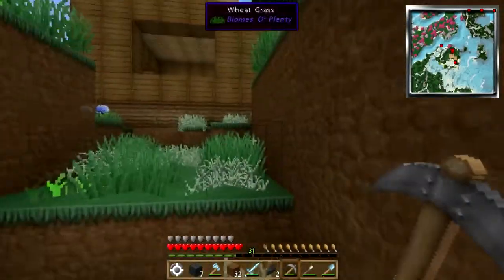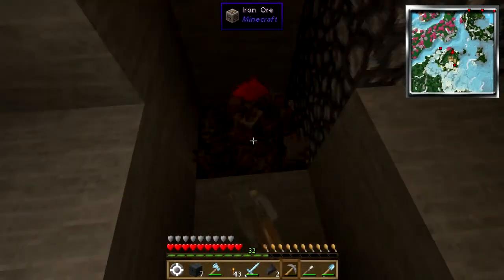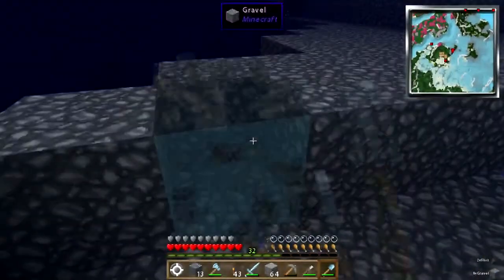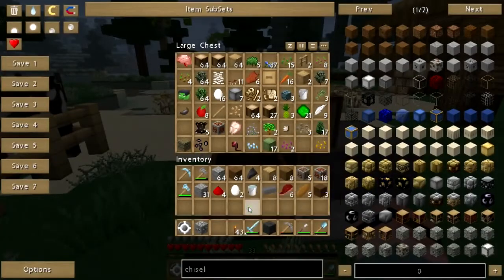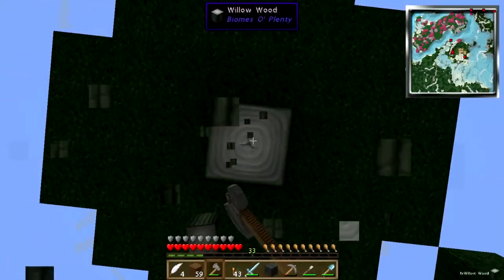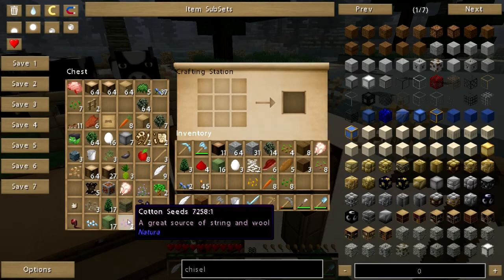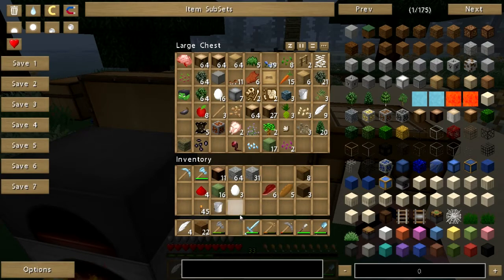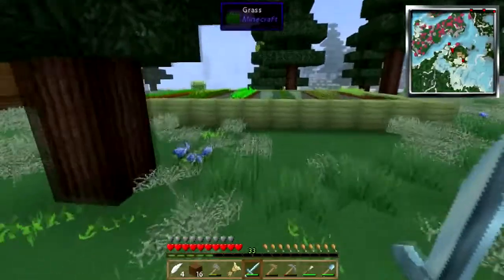Attack of the B-Team: Queen of the B's Pt. 5 - Smeltery and Farmery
Don't have or want a G+ account? Still want to comment? Go here!

Today I start kitting out my island with some necessities: a smeltery, some plant farms, and some critter farms. Also I ramble about some things I'd like to do in the pack (and some things I'd like to do to those noisy villagers) and remind you kids that us old farts invented video games.

Intro/outro music is "Killer B" by me